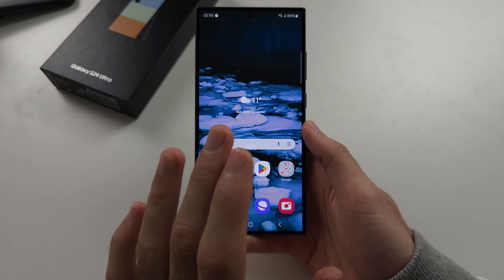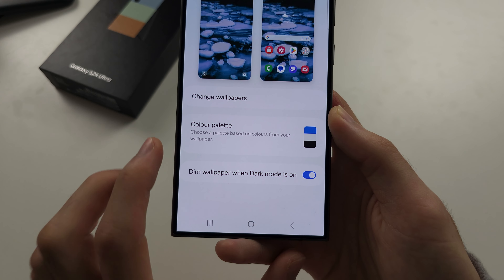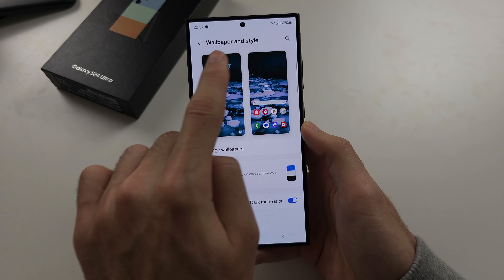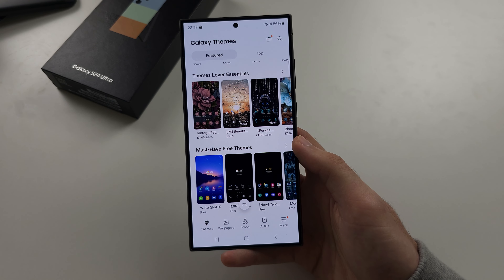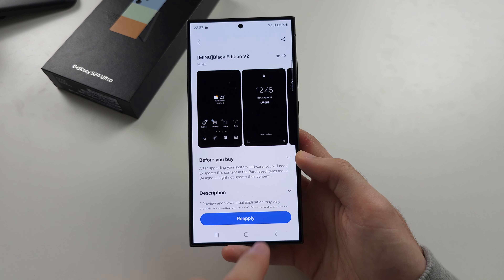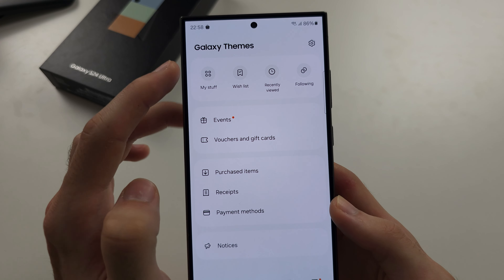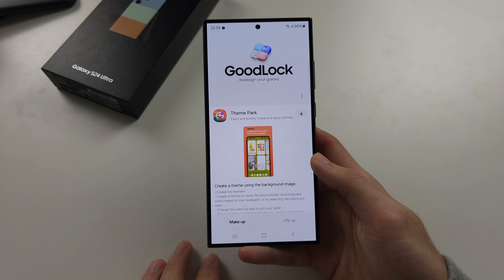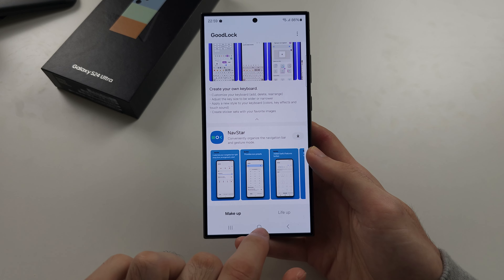How To Change Theme on Samsung Galaxy S24 Ultra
Learn how to change theme on Samsung Galaxy S24 Ultra